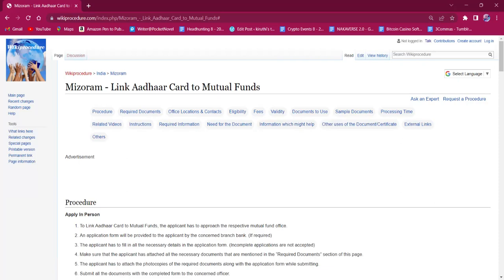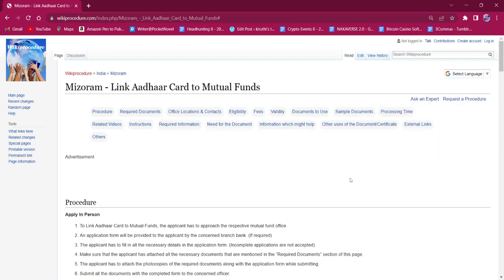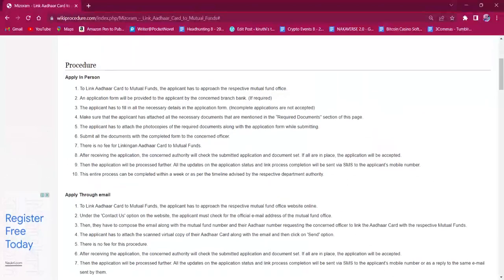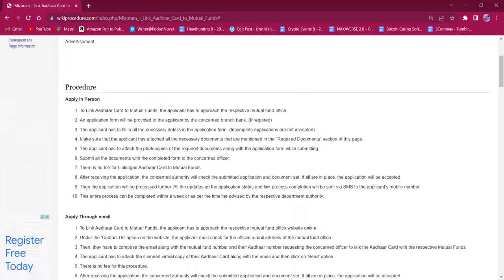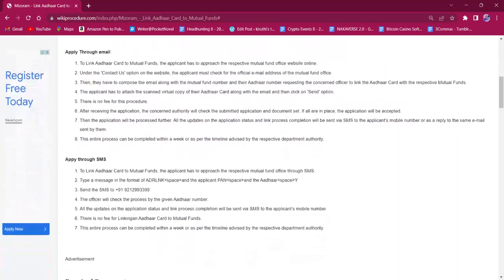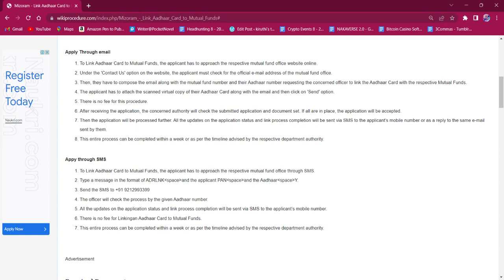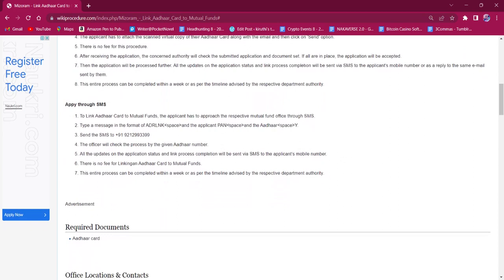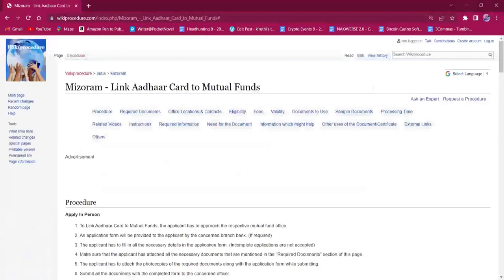Mizoram - Link Aadhaar Card to Mutual Funds (Online)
This video provides you information related to linking Aadhaar Card to Mutual Funds in Mizoram.